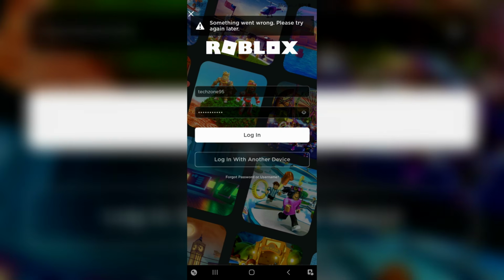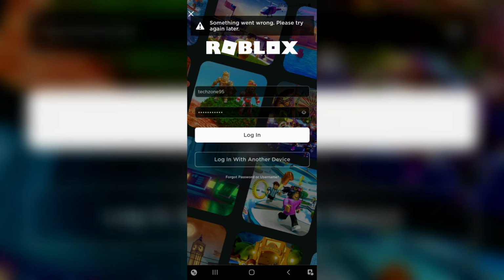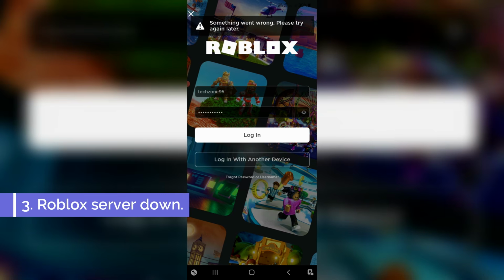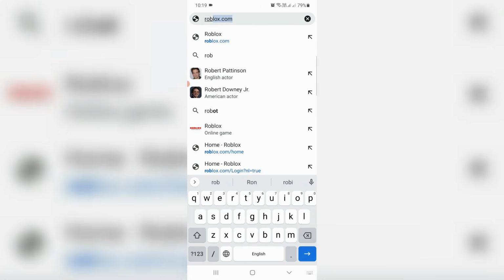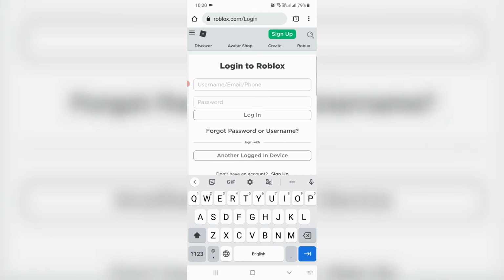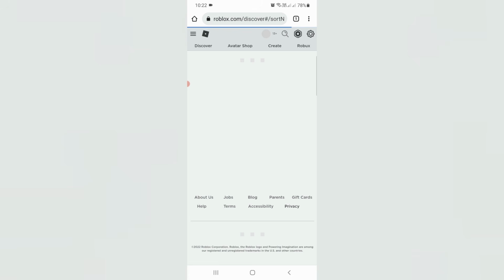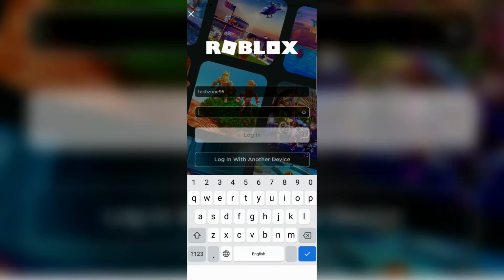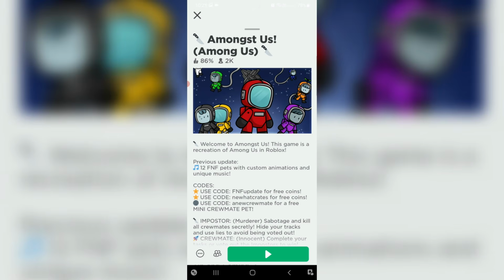Fix roblox something went wrong please try again later login problem solved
This tutorial is about how to fix something went wrong please try again later roblox sign up or can't login problem fixed.

Always use 2023 released new update of roblox app on your android mobile as well as ios based apple iphone and ipad devices.

But this solution not working for windows 10 or windows based pc,mac and chromebook laptop.

If you try this method you can quick login your roblox profile.

This video has english subtitle at same time you can translate to kaise kare hindi,cara mengatasi,malayalam and hatası çözümü languages.

Today i get the following one error notification while i try to login my roblox account :

Something went wrong.Please try again later.

How to solve something went wrong please try again roblox sign up :

1.One of my subscriber ask to me,what to do when roblox says this kind of message?.

2.And what is the meaning of this issue?.

3.So my guessing is this is occurs for three possible reasons.

4.One is if you try many login failed attempts,it shows this kind of message.

5.And the second one of the reason is,due to your mobile data network or wifi connection not working properly.

6.And the final one of the reason is due to this roblox server is down.

7.So very simple method to fix this error is,just open that roblox in your mobile browser.

8.And select any roblox server to join the game.

9.Now your roblox app is automatically opening and also that play button is working.

10.So i hope if you follow this simple steps,finally this roblox not logging in problem is solved in permanently.